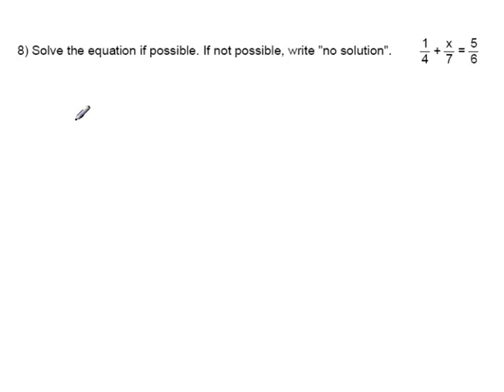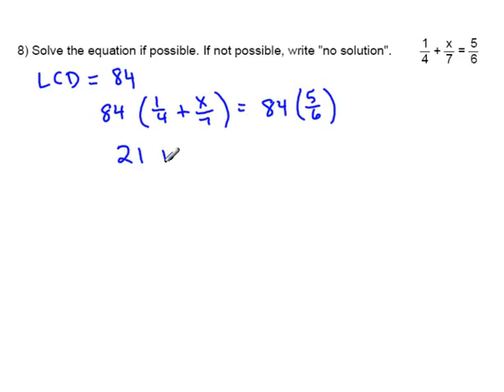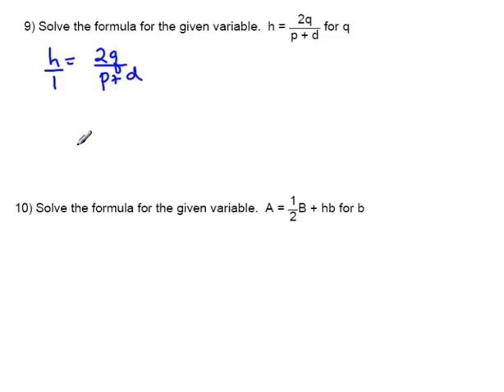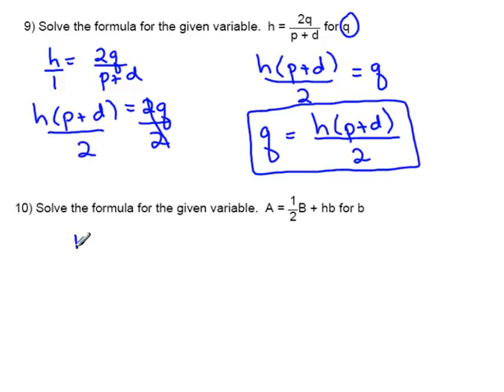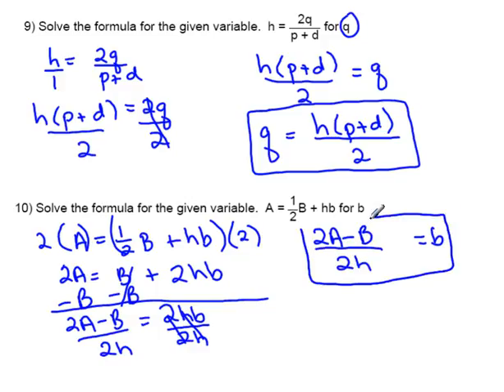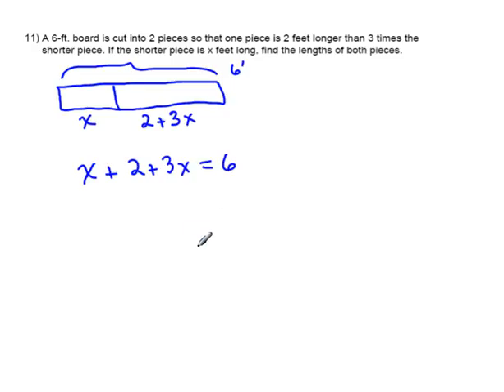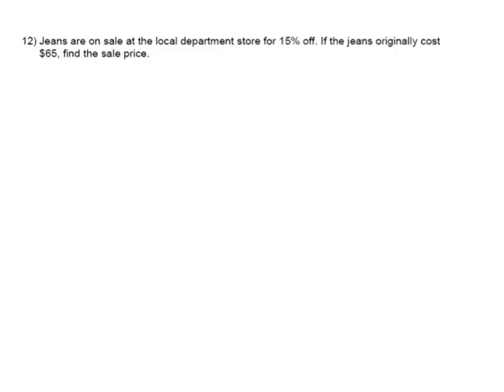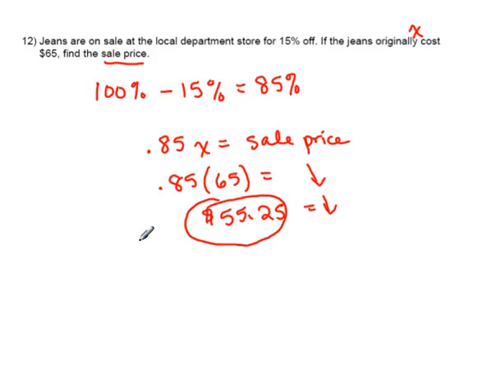Test1_Exam_Review_Prob_8thru12.avi